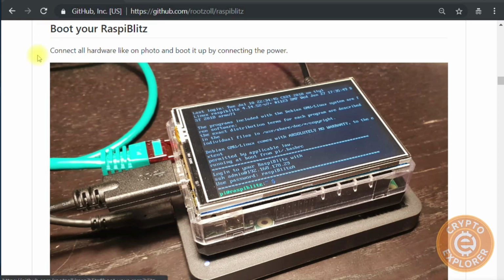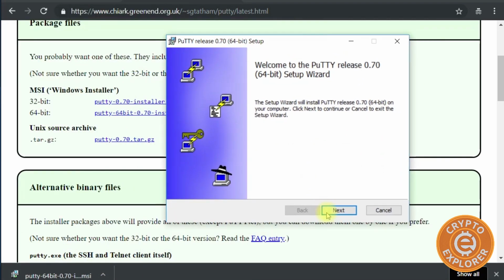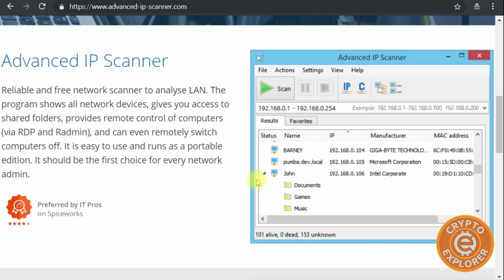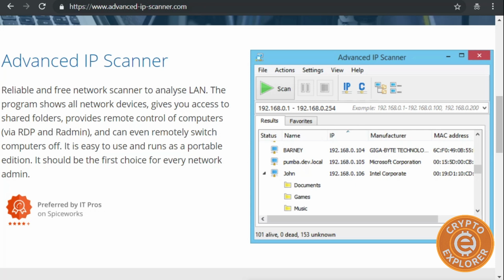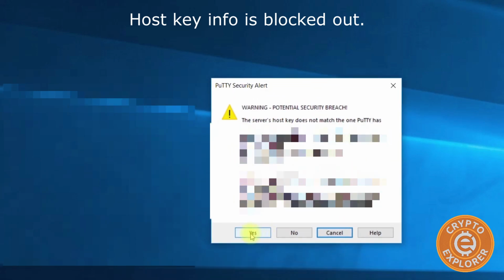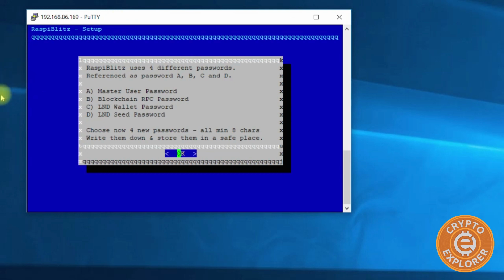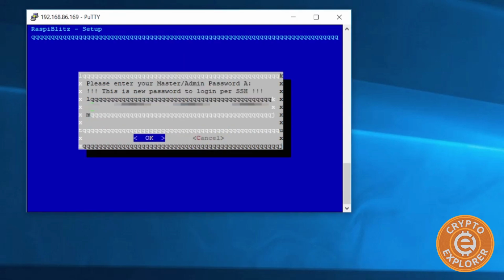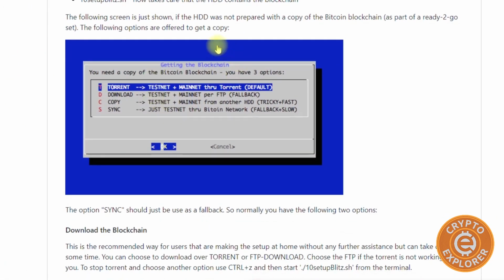Building A Bitcoin Full Node And Lightning Node Part 3 (Raspiblitz)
No content of mine is financial advice.

Secure your Crypto With A Hardare Wallet
Ledger Nano S
Trezor One